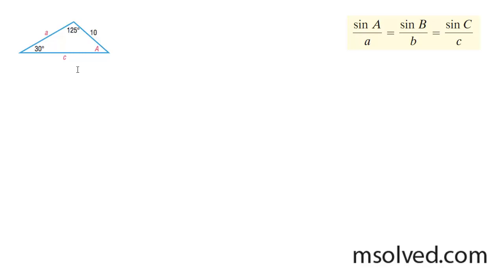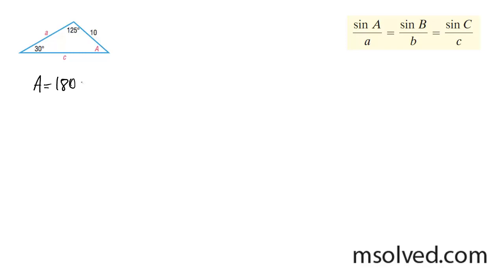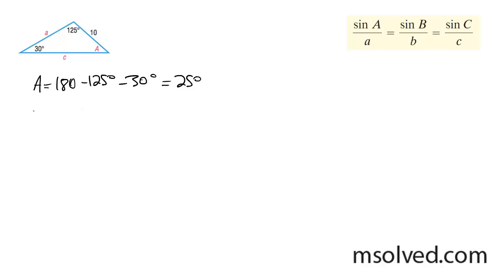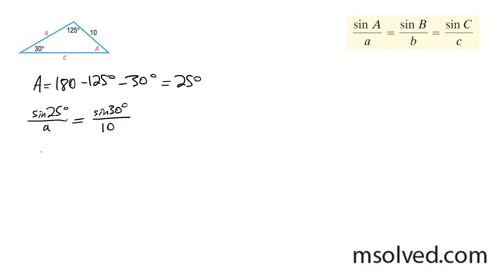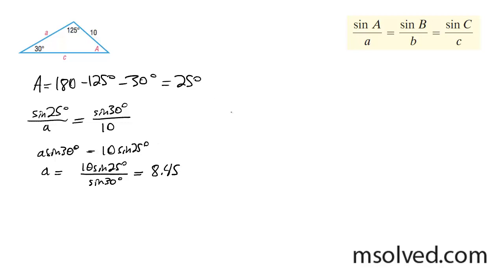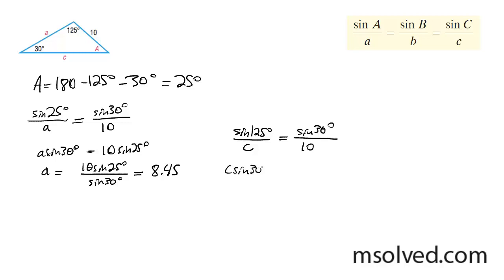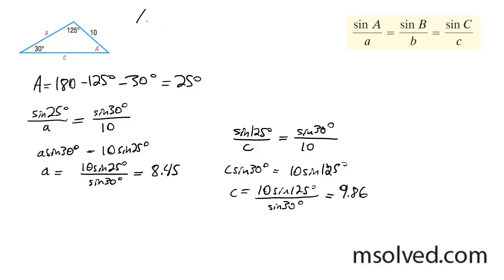With the law of sines find the missing components of the triangle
Find side a, side c, and angle A of the triangle using the law of sines.